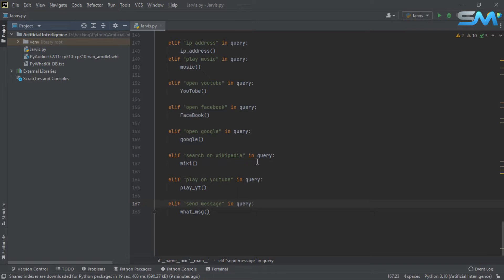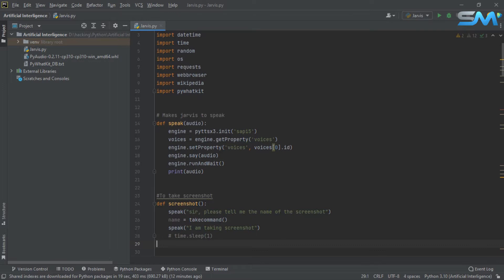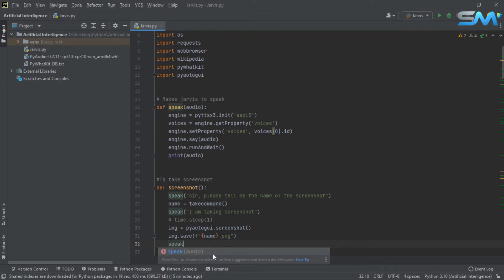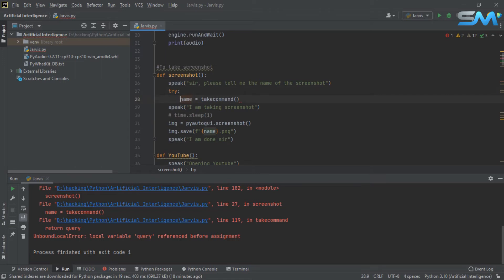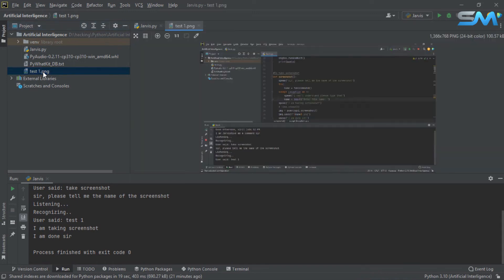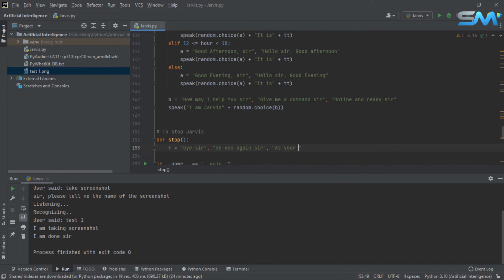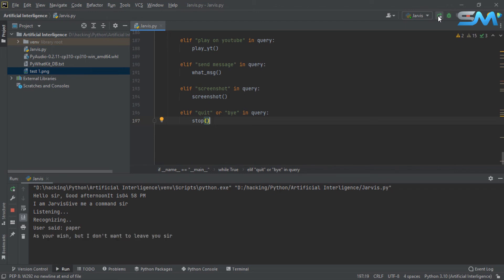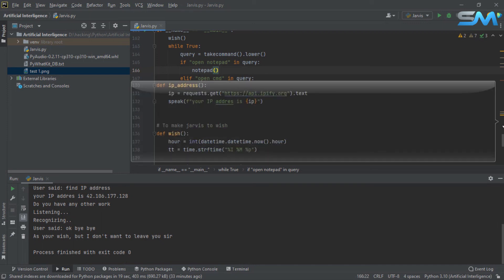#7 Creating Jarvis Using Python || Tamil || S.M. Security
Title: #7 Creating Jarvis Using Python || Tamil || S.M. Security

Jarvis is an artificial intelligence which was made by Tony Stark(Iron man). We are going to recreate the Jarvis with the help of Python.  I hope you like this video and support me

In this video we are going to learn about how to make our Jarvis to take Screen Shot and  make a loop for our jarvis and do a stop function  to quit our jarvis